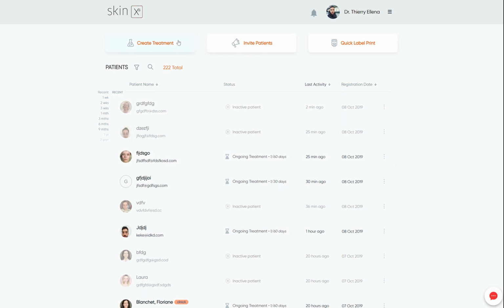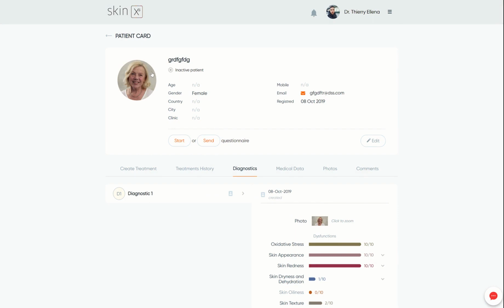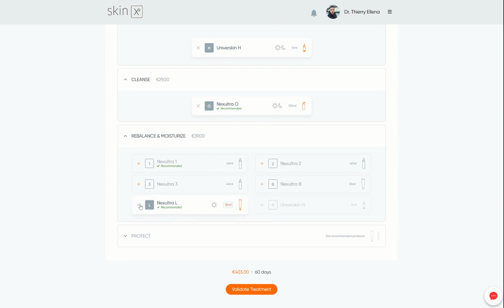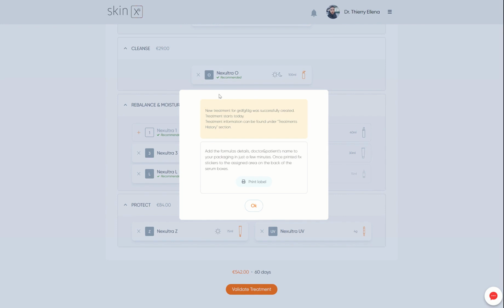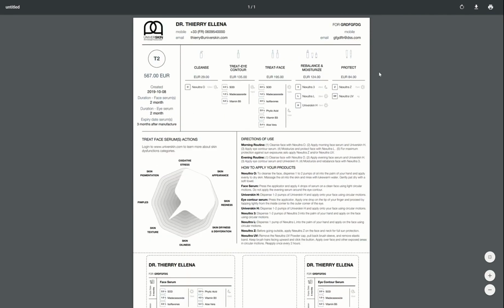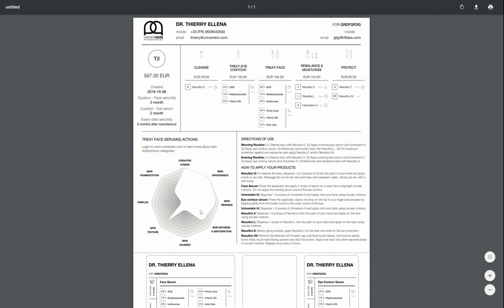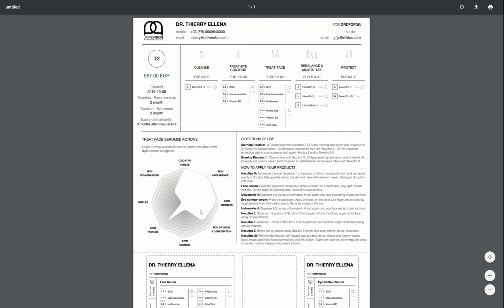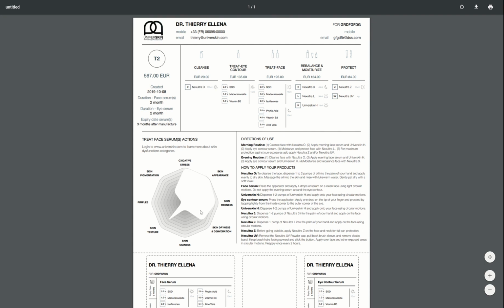Skinxs2 Tutorial video part3